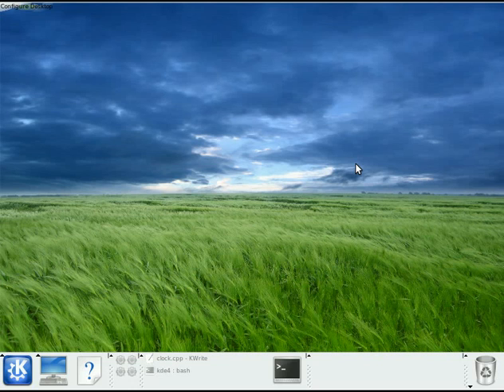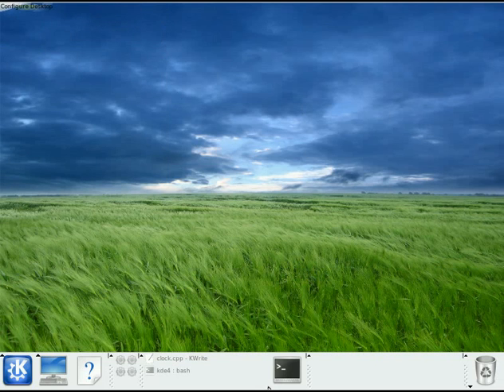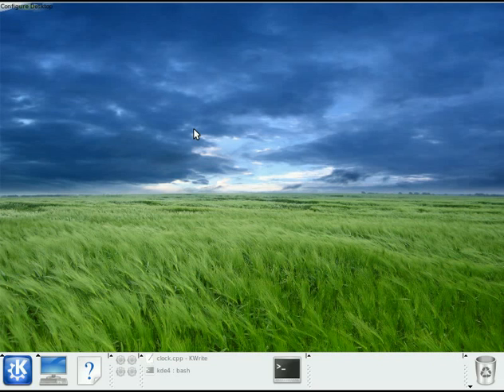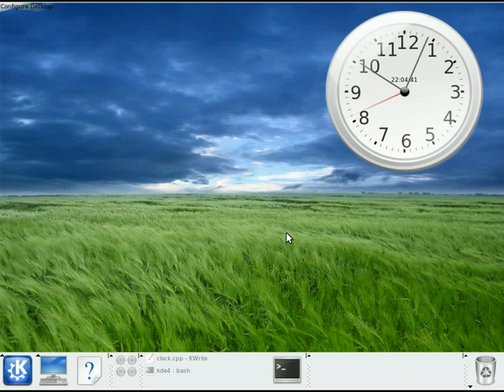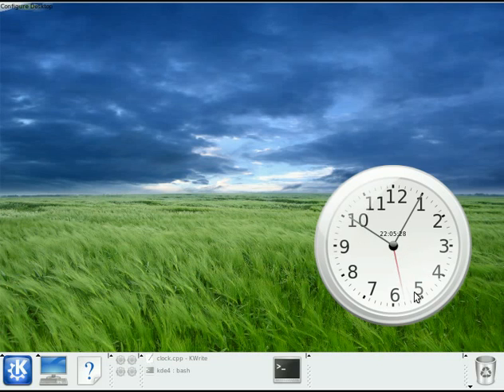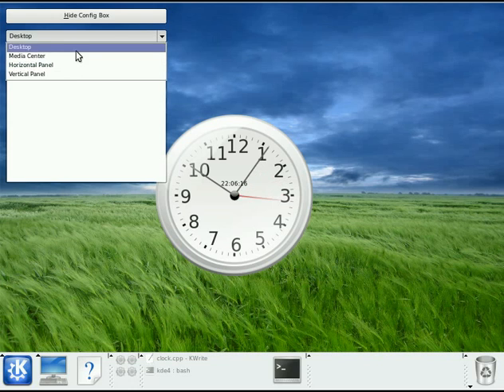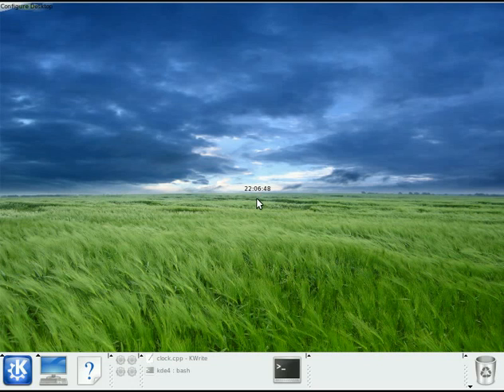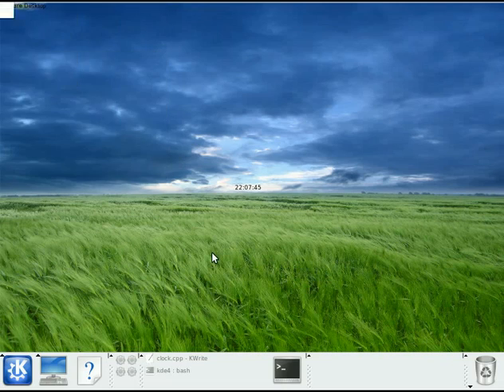Form Factors in Plasma (KDE Commit-Digest Issue 61)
An overview of the "form factors" concept of Plasma. Recorded and voiced by Aaron Seigo.